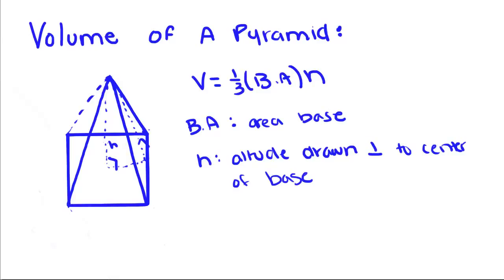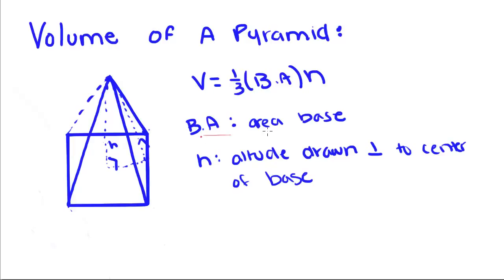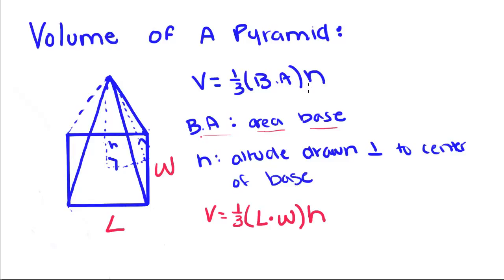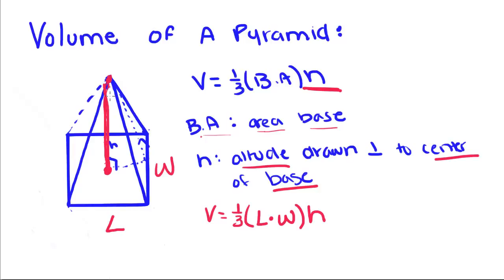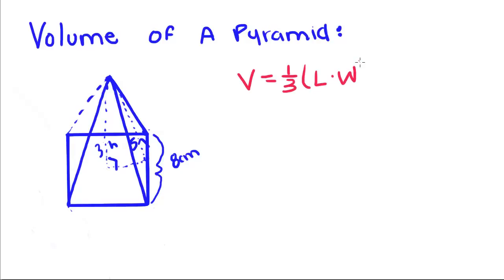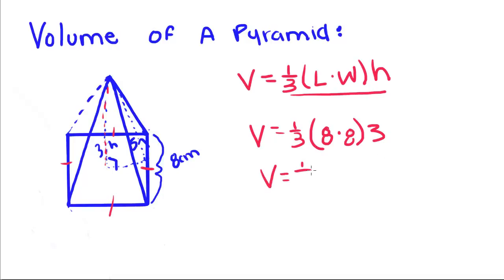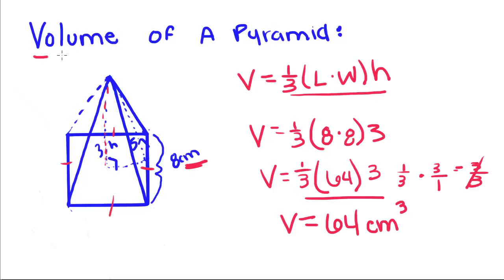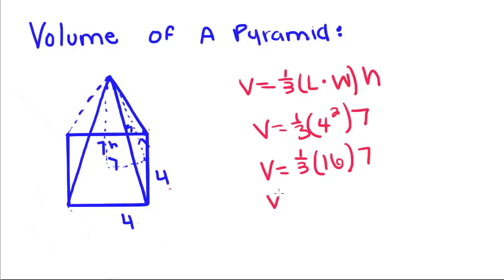Introduction to Geometry 62 Volume of a Pyramid